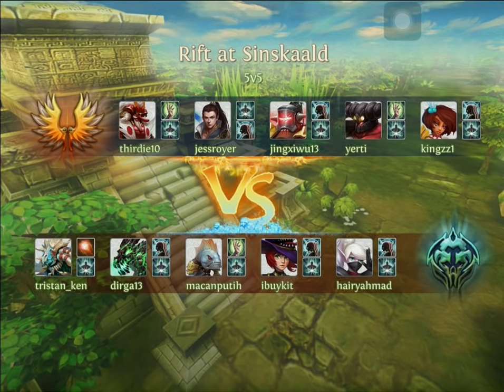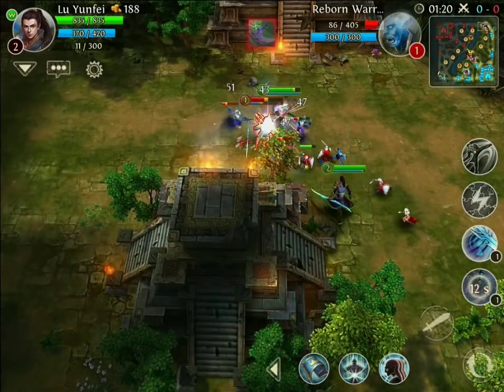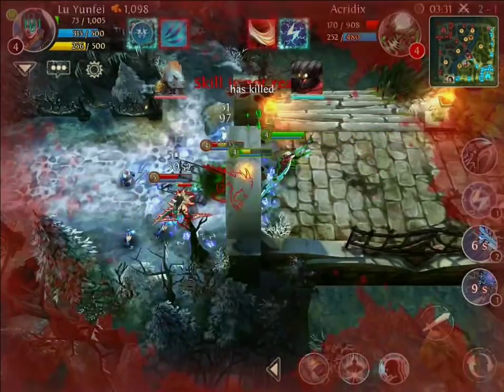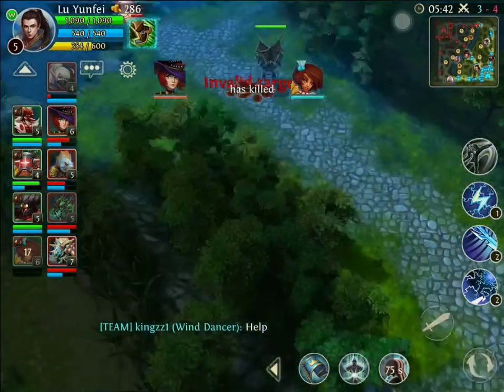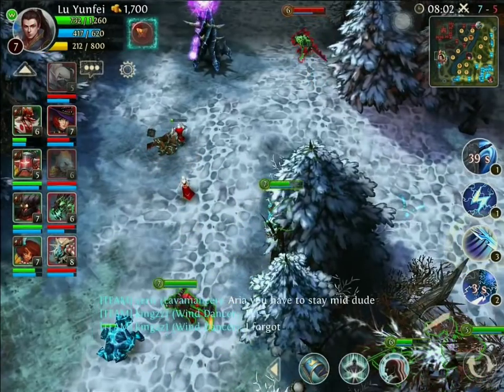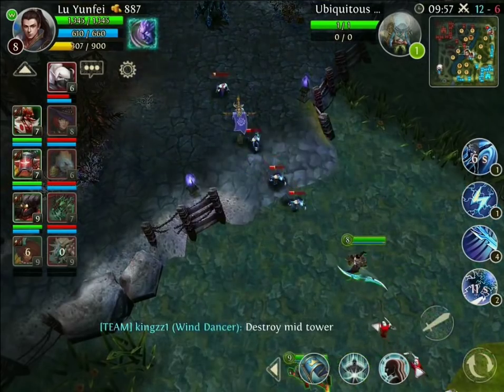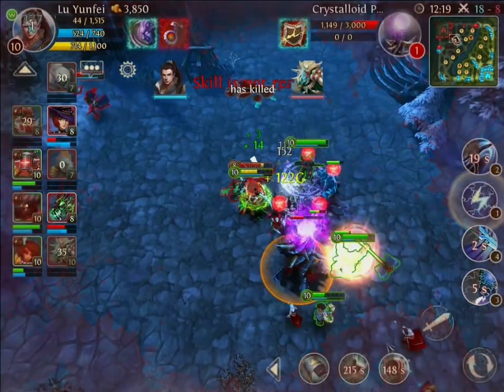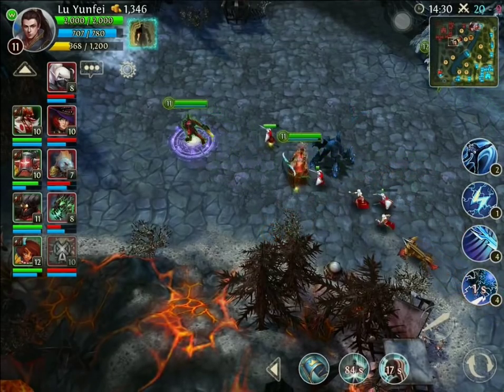Heroes of Order and Chaos(HOC) How To Play Lu Yunfei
If you like the video guys and you want to be part of an HOC community please download the app called BAND, then use the Discover tab to search for Heroes of Order and Chaos Community, you'll see me as the admin (Jesstroyer), please feel free to apply. In this community we will be doing talks about new content that comes out and we will have a few custom friendly inhouses every week.

And I'll see you out in the battle of Haradon.